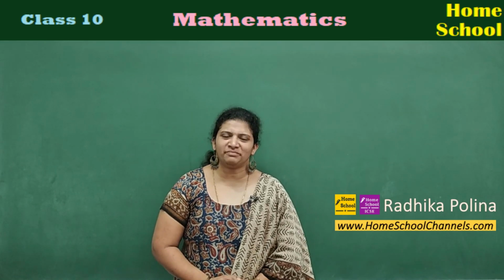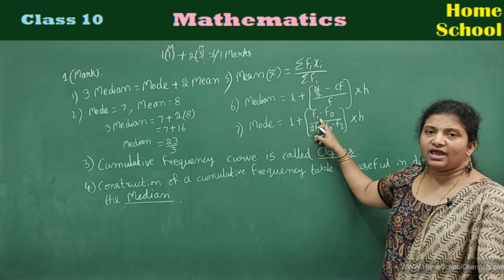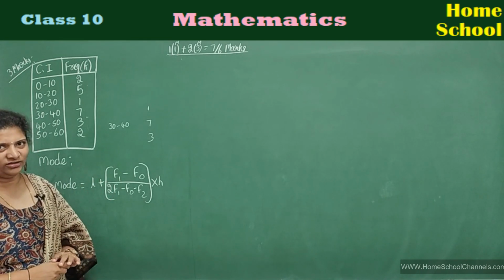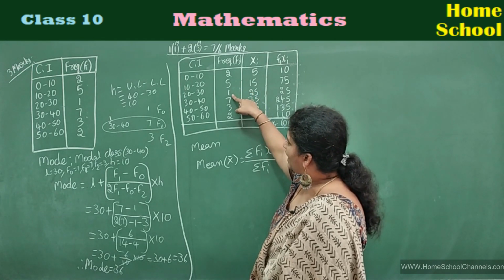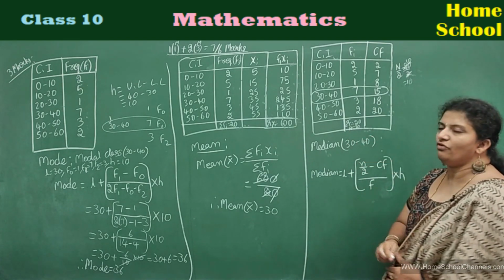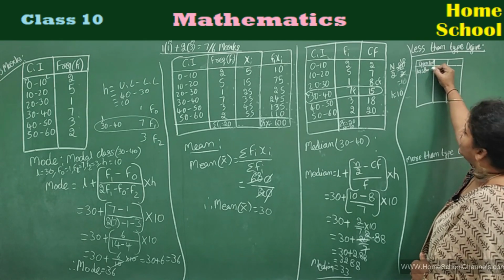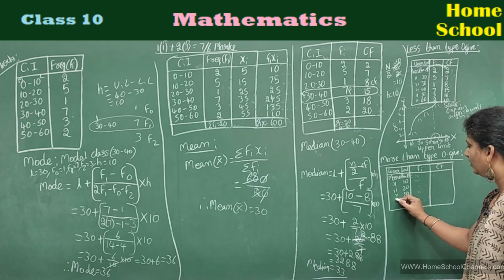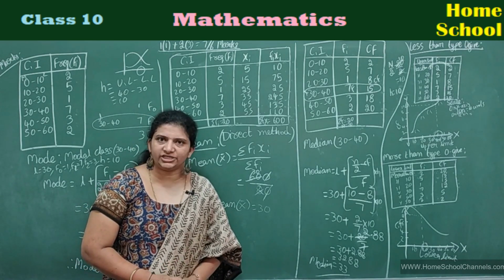Most expected questions in Mathematics for Class 10(Part-14)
To solve any problem in mathematics we should be perfect in formulae first,
 so lets start  with basic formulae of all chapters in mathematics.

Chapter1:Arithmetic Progressions
Chapter 2:Triangles
Chapter 3:Pair of Linear Equations in two Variables
Chapter 4:Circles
Chapter 5:Areas Related to Circles
Chapter 6:Constructions
Chapter 7:Coordinate geometry
Chapter 8:Real numbers
Chapter 9:Polynomials
Chapter 10:Quadratic Polynomials
Chapter 11:Introduction to trigonometry
Chapter 12:Some Applications of Trigonometry
chapter13:Statistics
Chapter 14:Probability
Chapter 15:Surface Areas and Volumes